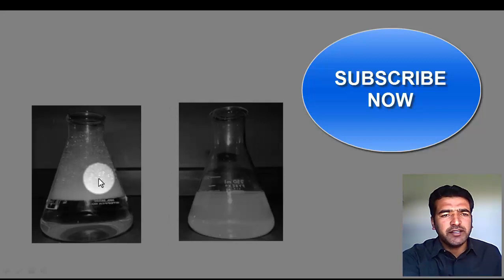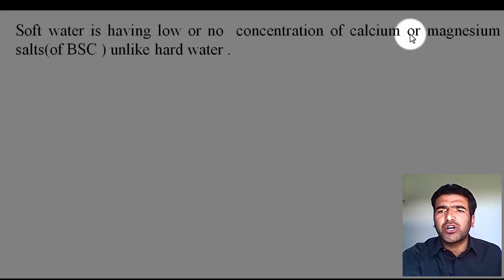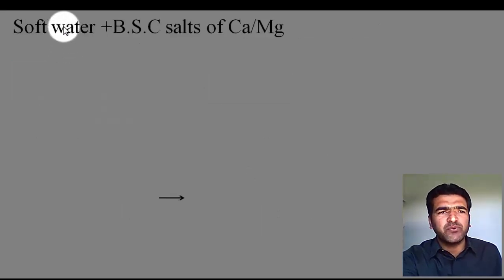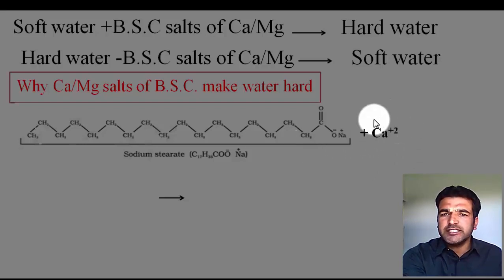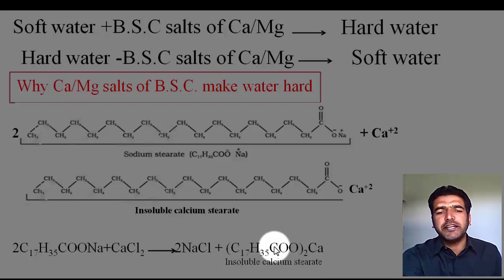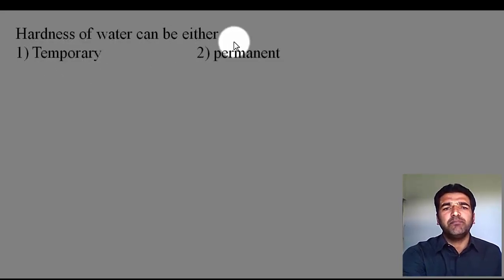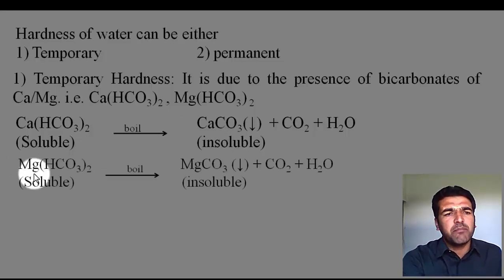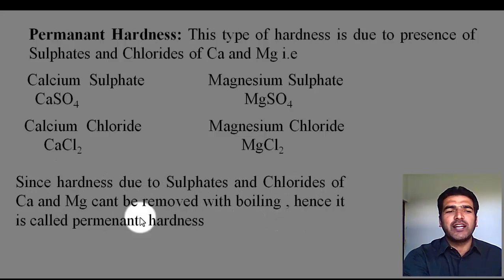Hard and Soft water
In this video I explained definition of hard and soft water and types of hardness